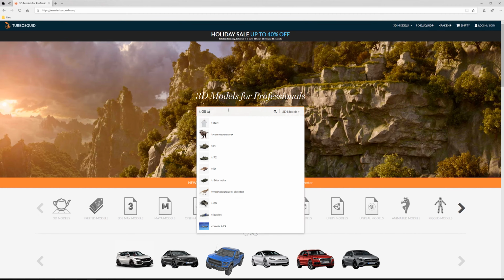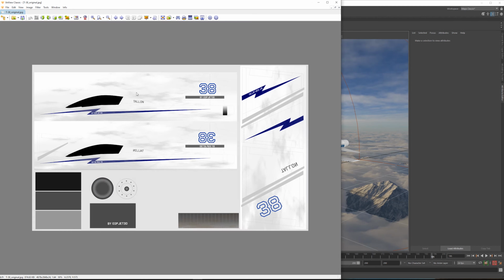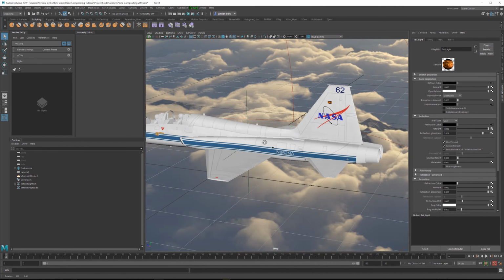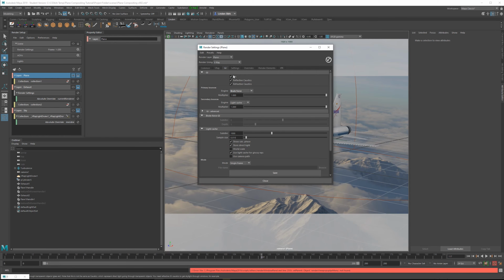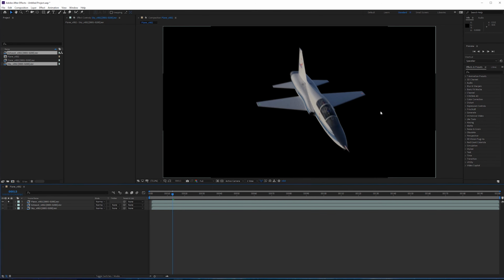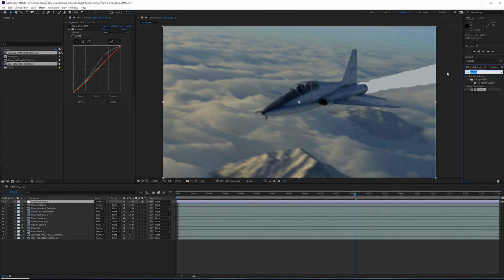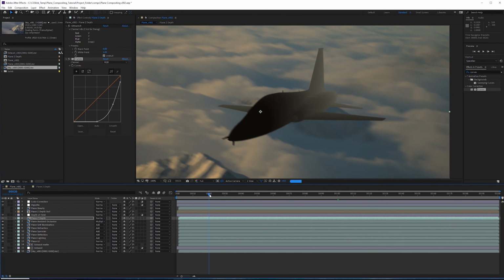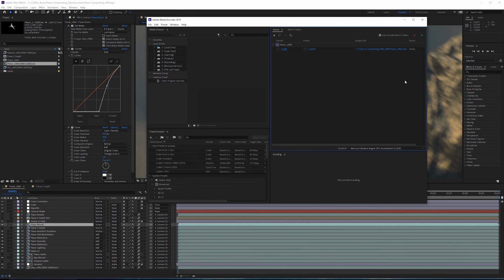VFX Plane EXR Compositing - Full Tutorial for Maya, V-Ray, & After Effects [Deprecated Workflow]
This is the full-length version of the six-part series about compositing a plane using Maya, V-Ray, Photoshop, and After Effects. This tutorial has six parts and is aimed at users with intermediate Maya skills and beginner to intermediate After Effects skills. Learn how to reference geometry, set up cameras with a suitable focal length, use expressions to animate turbulence, and do basic keyframing. Next,  we set up a dome light with an HDRI and create materials using V-Ray. Also, learn how to use the V-Ray frame buffer, create aircraft metal, glass, and create and apply reflection maps correctly. Procedural noise and fractal patterns are covered as well. After that, create a simple alternative to a particle system by using basic geometry and deformers driven with an expression. This gives us a matte to use in After Effects. Continuing, we discuss render layers, render passes (elements), how to create an ambient occlusion pass, and set up a Z Depth pass properly. Also, learn how to batch rendering efficiently with layer overrides. Finally, we head over to After Effects to start compositing the EXR sequence. Learn how to interpret footage, linearize the working space, use the EXtractoR effect, the unmultiply effect, use a LUT color correction file from V-Ray, and use curves and Lumetri Color. We also composite exhaust and heat distortion using the exhaust matte we made earlier. We composite depth of field and atmospheric perspective using a Z Depth pass. Also, learn how to create bloom in V-Ray and After Effects, camera shake, and add film grain. At the end, we render out a preview file using the Media Encoder.

*This series uses a deprecated sRGB workflow and non-PBR materials. The preferred color management workflow is to use ACEScg, which has been the default since Maya 2022. Please refer to the Razor Crest series for the ACEScg color management and PBR workflows.

Skip ahead
     0:00 Intro
     1:15 Project Setup
     1:54 File Referencing Explanation
     3:09 File Referencing
     4:09 Turbulence animation with expressions
     5:29 Camera setup and animation
     9:00 V-Ray Dome lighting with an HDRI
   11:28 VFX tip
   13:22 V-Ray materials
   15:42 Frame buffer tips
   16:57 Reflection settings
   19:23 Creating reflection maps in Photoshop
   24:30 Applying reflection maps
   26:29 Glass
   29:09 Procedural textures
   30:04 Exhaust
   34:14 Render layers
   36:36 Removing the background
   37:38 Layer overrides
   39:27 Render settings
   43:25 Force refractions from an invisible background
   44:20 Render passes (elements)
   47:26 Ambient occlusion AO render pass
   49:25 Z Depth pass
   51:39 Render setting continued
   52:33 Batch rendering
   53:54 Importing EXR file sequences
   54:31 Interpret footage/color management
   57:36 Separating multi-channel EXR's with EXtractoR
   58:11 Linearizing the working space
   59:14 Unmultiply effect on EXtractoR
   59:51 Compositing EXR passes continued
1:02:57 Checking for issues
1:04:36 Fixing issues in Maya (animation, glass, lighting, etc.)
1:09:12 Color correction with a LUT from V-Ray
1:10:33 Color correction with Curves and Lumetri Color
1:11:57 Clipping and HDR Highlight Compression
1:14:43 Exhaust compositing
1:16:26 Depth of field and defocus with Z Depth and Camera Lens Blur
1:22:11 Replacing files and footage
1:22:52 Atmospheric perspective
1:30:23 Bloom in V-Ray
1:31:08 Bloom in After Effects
1:32:52 Camera shake
1:36:13 Add film grain
1:37:26 Final V-Ray render
1:38:01 After Effects preview render settings with the Media Encoder